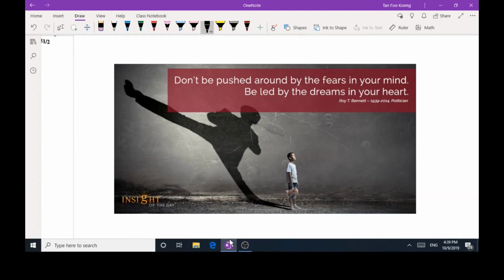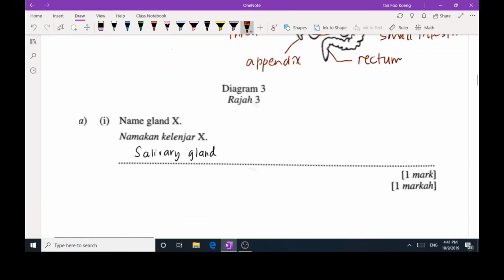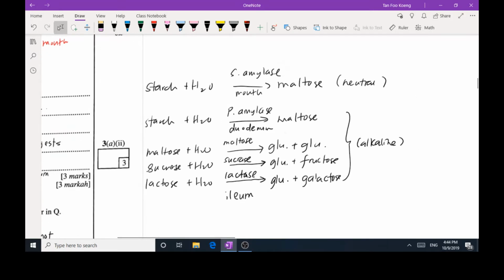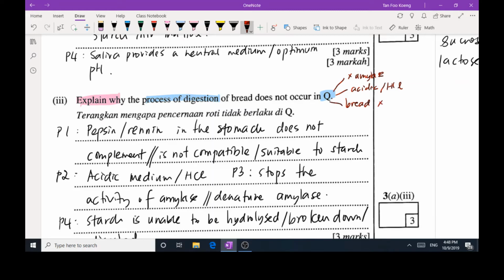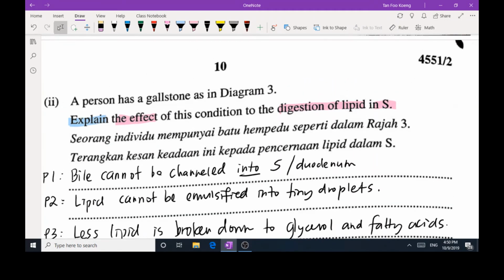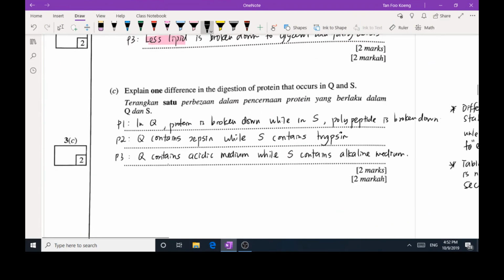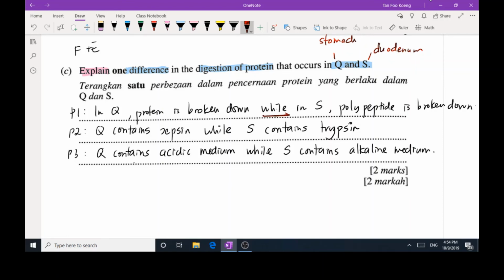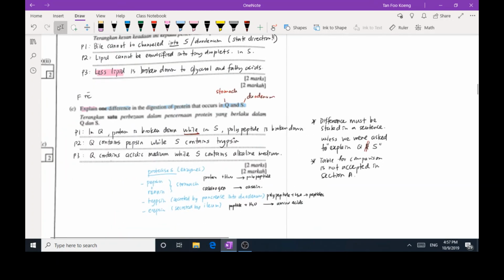SPM 2018 Q3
How to make comparison? can I use table in Section A?

I did mention about a "politician" here. Do you know who he was?
He is Roy Bennett, the author of "The Light in the Heart".